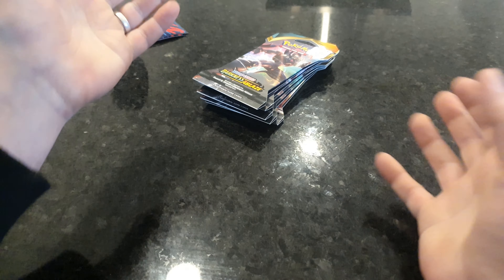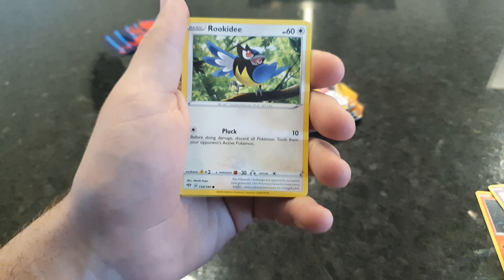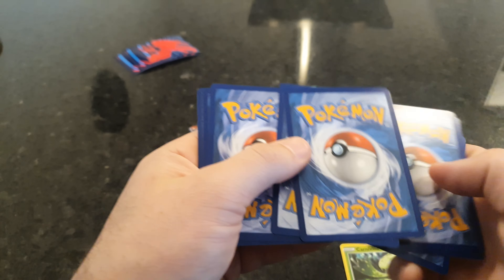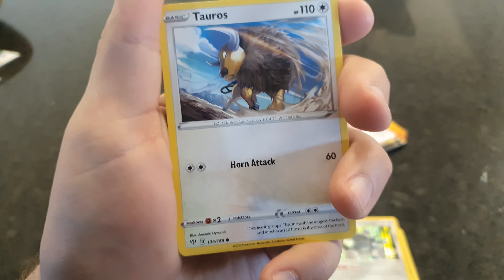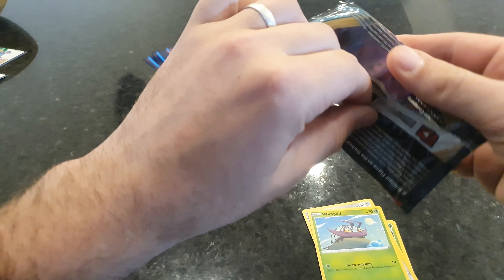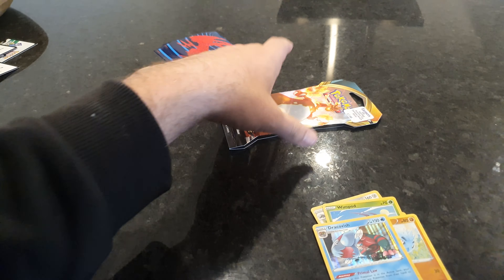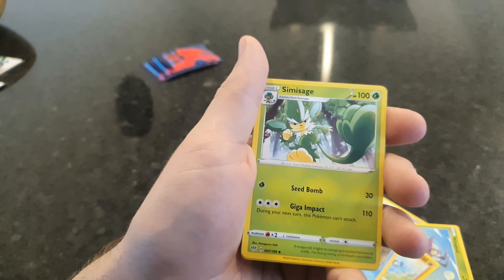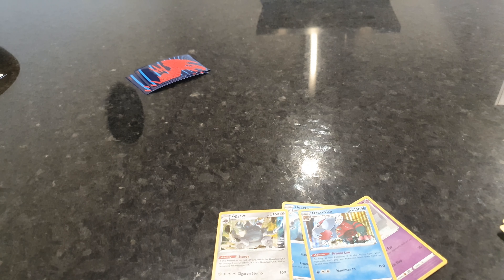Opening 15 Darkness Ablaze Booster packs ! Part 2 of 3